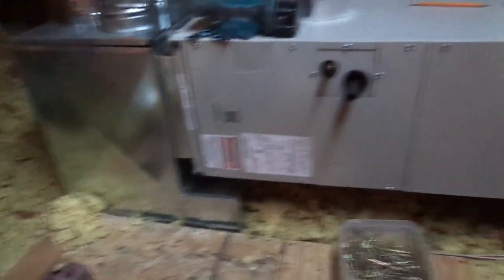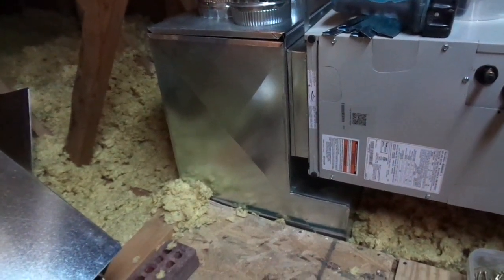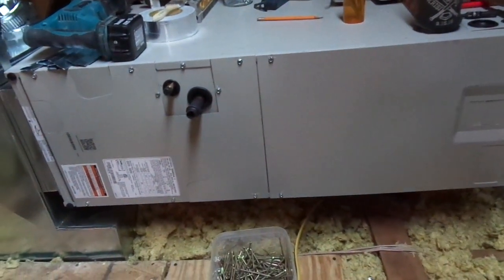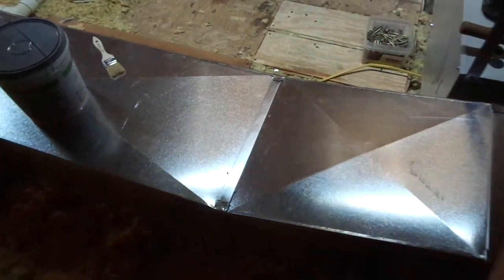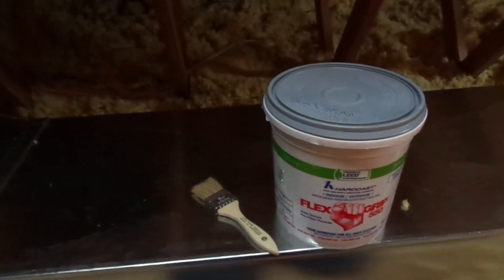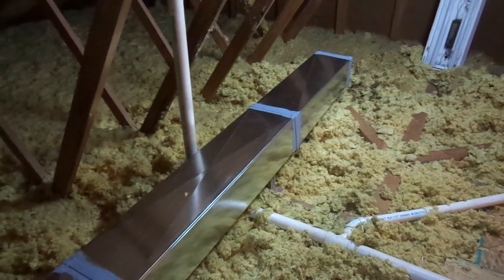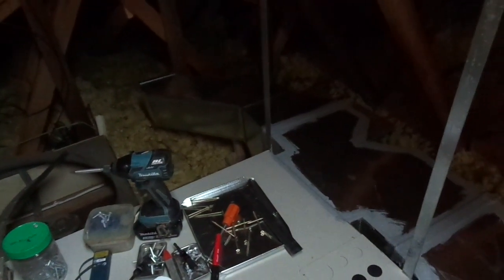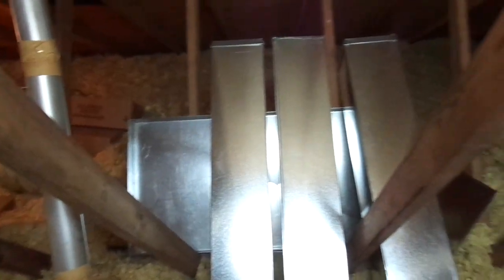Heat Pump Attic Installation Pt 5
Admittedly there is too much talking, but showing the work being done does not always do justice to the theory behind the operation. When it comes to air flow inside a duct and how the length and size of the duct effects it, words are required for better understanding.  That is of course if the words are credible and provable as to the level of credibility.  With that having been said, let it be known that though I am not an 'expert' in air flow theory or application, the information set forth is fairly close to what is currently acceptable in modern day residential HVAC installation practices and based on several decades of observation as well as practical application.

There is one more point that needs to be clarified and that is this video, though reasonably informative, is in actuality only for entertainment purposes and is not intended to the the 'end all be all' as far as system design is concerned.  Not saying however that there's not at least a bit of usable information provided within. When it comes to system design, they are almost as varied as there are homes in need, because a proper system is 'tailor made' for that particular structure.

Later in the video commercial duct sealer is introduced and discussed.  The normal field reference term for that material is 'mastic' though there are dozens of products by varied names that are acceptable.  I like this particular produce because it is rated for interior or exterior use, residential or commercial.    My theory is if it is rated for rooftop use it has to be a superior product for simple residential use.

There are two short segments where the video is a bit dark.  I didn't see that until the upload was made from the camera and it was too late to redo it, because the job has been long completed. Though the third fluorescent fixture is way back under the low peak, it did not cast enough light for the camera. My apologies.

Installers while on the job do not have the luxury to draw the job out in a drawn out fashion as I am doing here. The real scenario for one man doing the job on the clock: One trip to the site to hang the air handler and measure the entire job. Then back to the shop to fabricate the metal, which would end the first day. Then the second trip to the job to install the metal and insulate. Third trip to, set the heat pump on the bracket, run the refrigerant lines, wire the air handler and thermostat and start up the system. Of course that scenario is for a 'vanilla flavored' application, NOT the tough conditions of this attic. This job would require two men with probably a two day allowance for installation. Now, there are supermen out there that I'm sure can accomplish it much faster, and that is good. I have no desire however, to work that hard in my retirement. MY hard working days are behind me !! Kinda like an old balking mule...when their mind is set, there just ain't no moving them. (-: .or me.